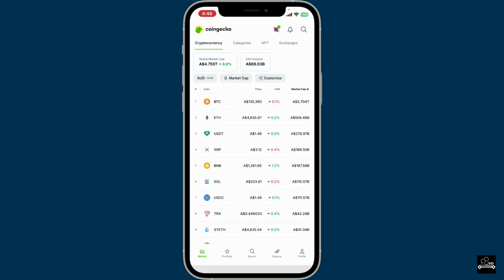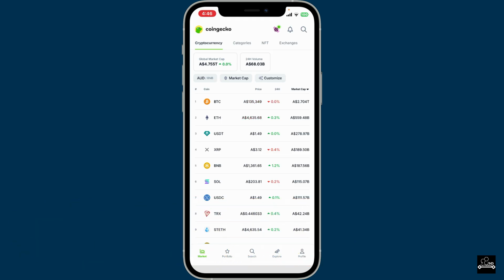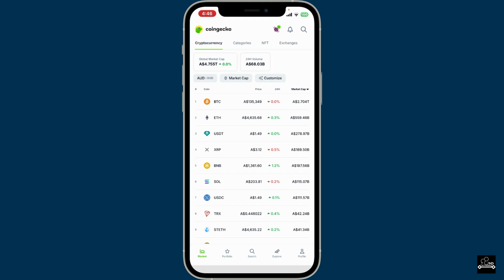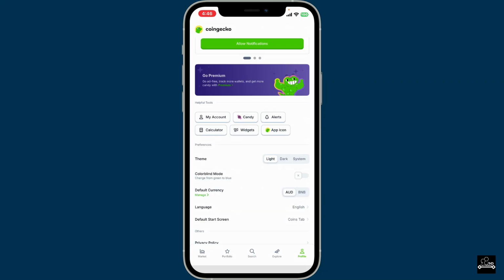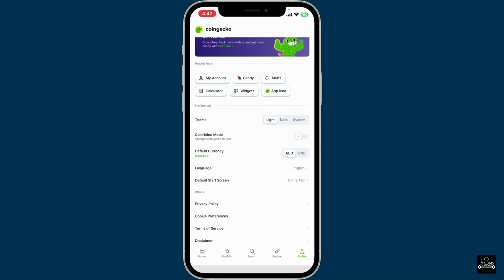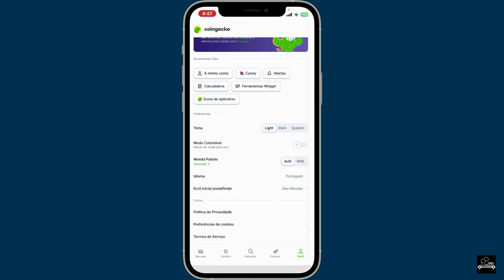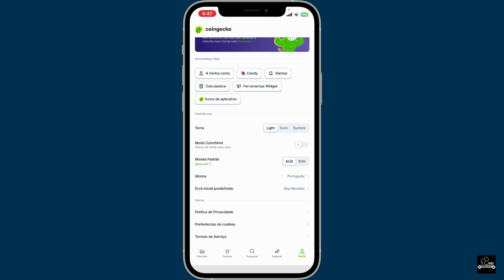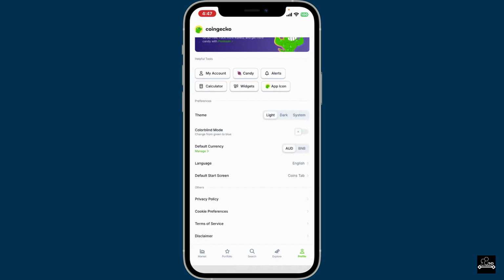How to Change Language in CoinGecko App 2026?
Are you looking to change the language in your CoinGecko app? In this tutorial, I’ll guide you step by step on how to quickly switch your language settings in the CoinGecko application. Whether you’re using iOS or Android, this easy-to-follow tutorial will help you navigate the app in your preferred language.